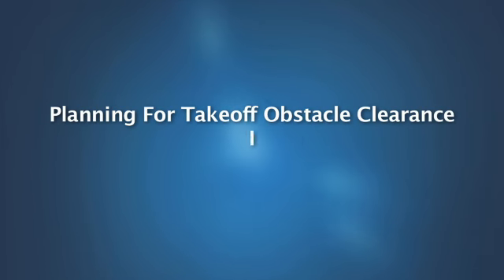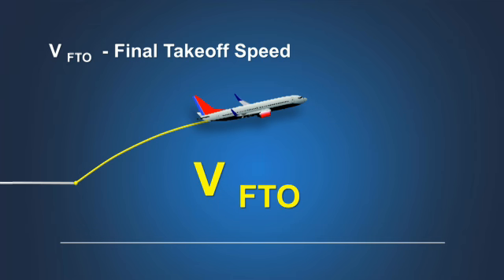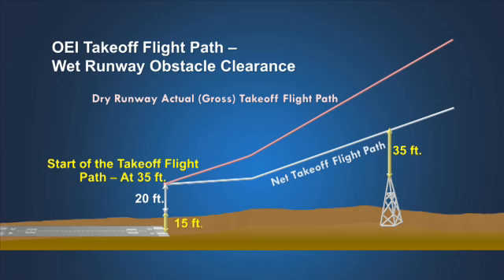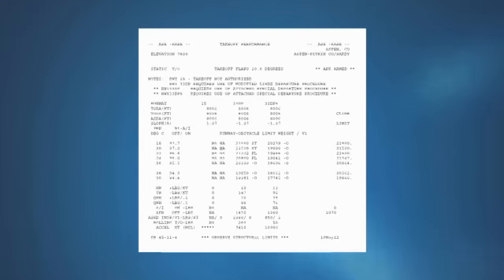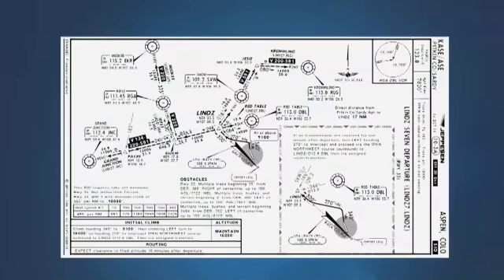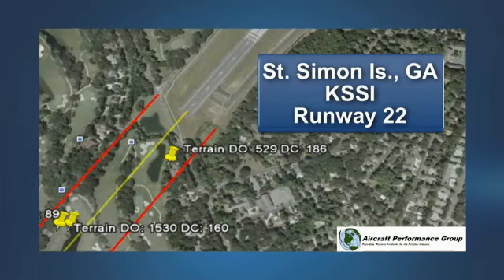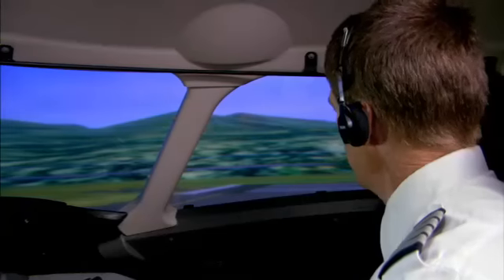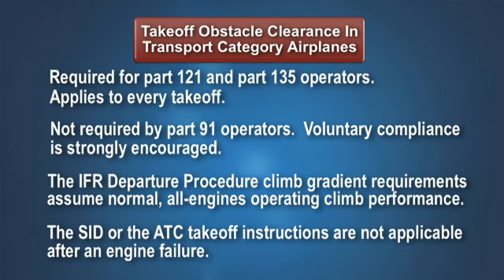Planning For Takeoff Obstacle Clearance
This video reviews the part 25 takeoff performance certification rules applicable to one-engine-inoperative (OEI) takeoff climb performance and obstacle clearance. It addresses the OEI takeoff obstacle clearance rules applicable to part 121 and part 135 operators and the FAA-approved means by which an operator ensures compliance. It compares these rules to the all-engines-operating IFR takeoff requirements applied to Standard Instrument Departures (SIDs) and Obstacle Departure Procedures (ODPs).